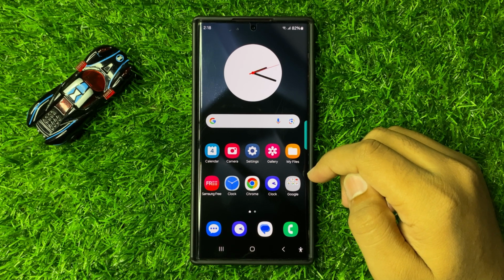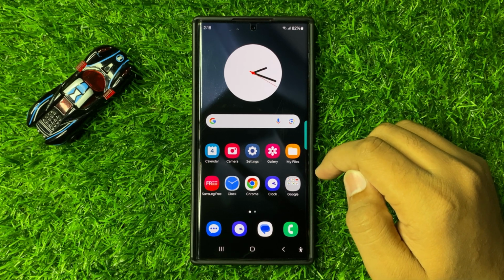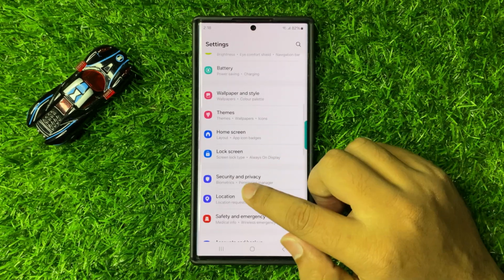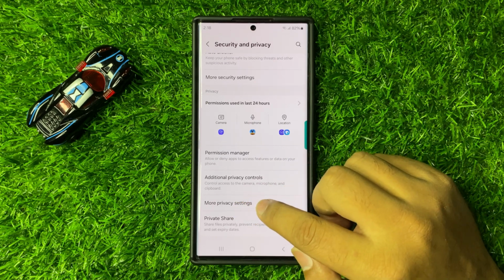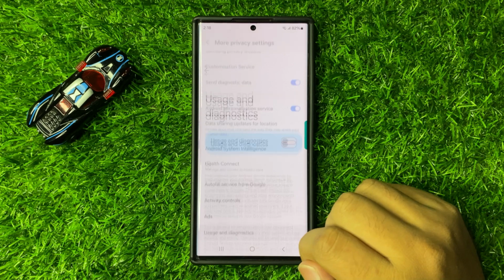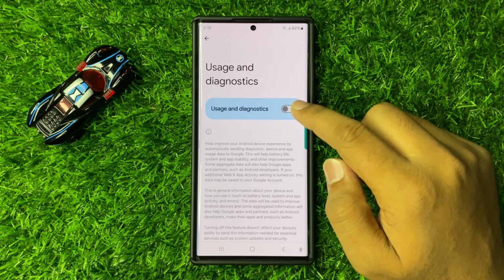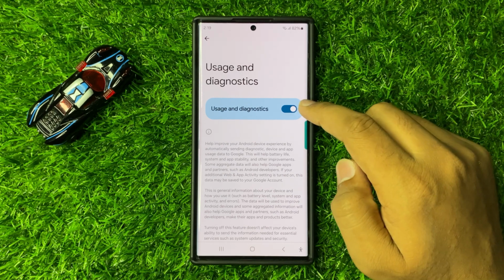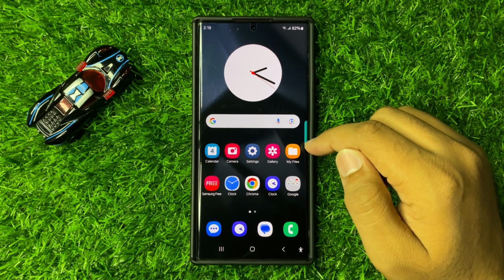How to Enable/Disable Usage & Diagnostics Samsung Galaxy S25 Ultra (Easy Method)